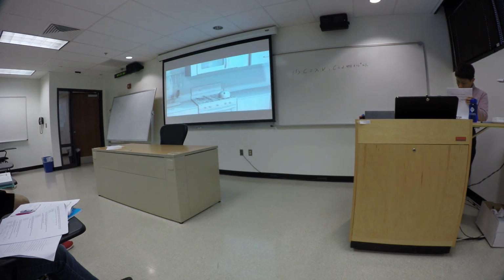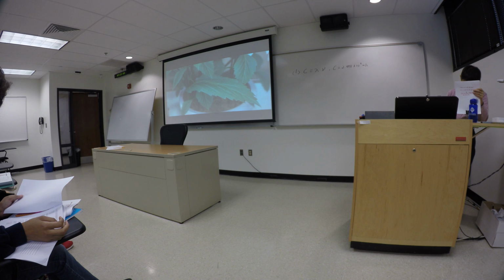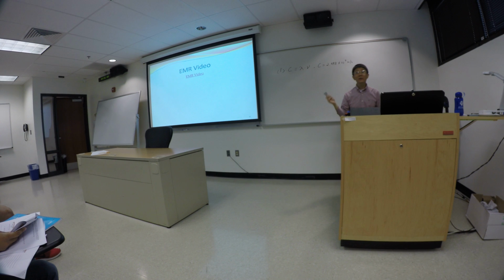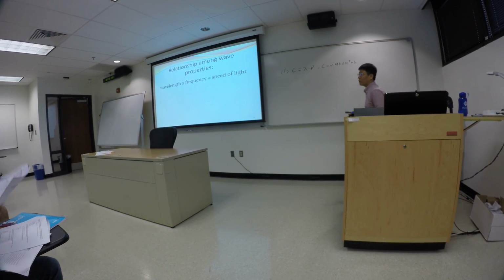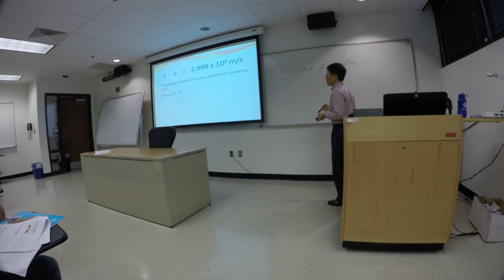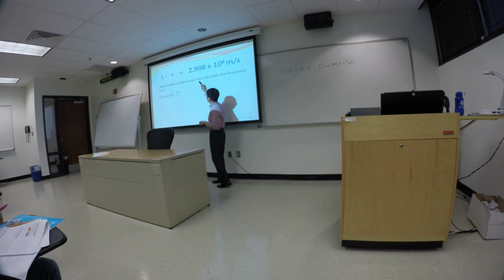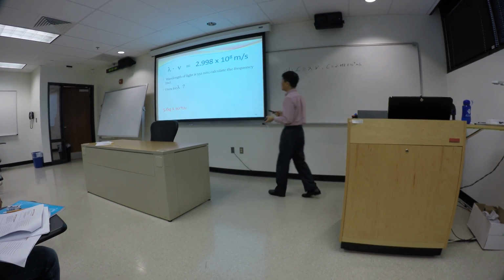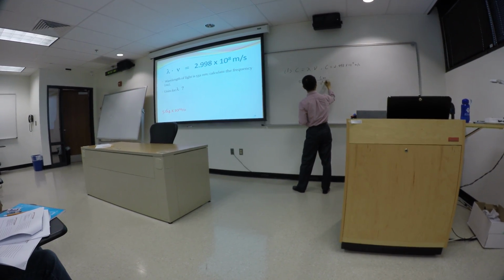Day 11 Part 11 Lecture General Inorganic Chemistry 101 GoPro Hero 4 Black Edition 4K